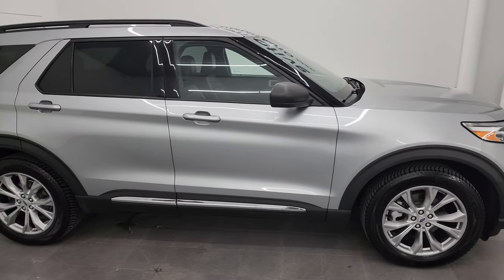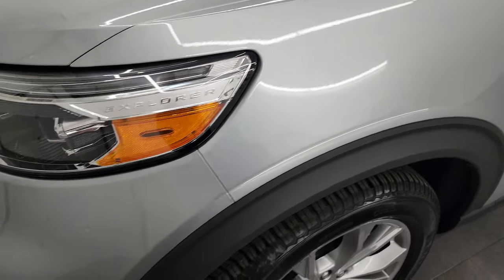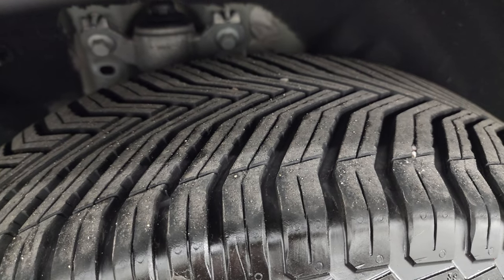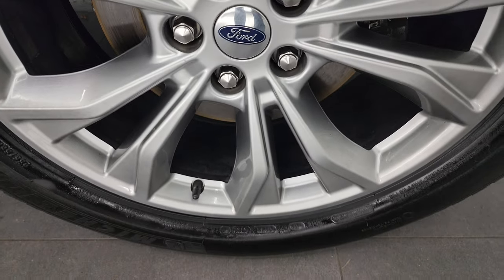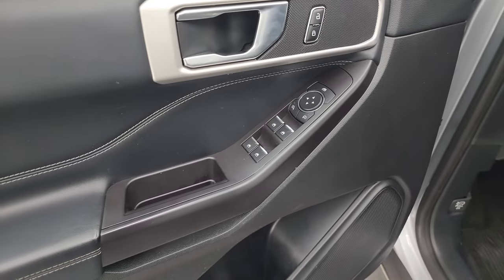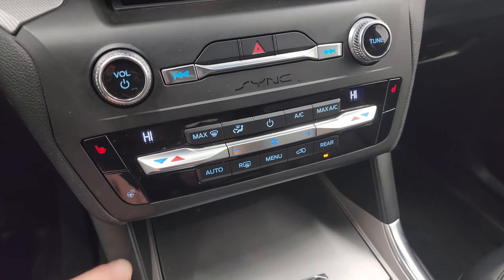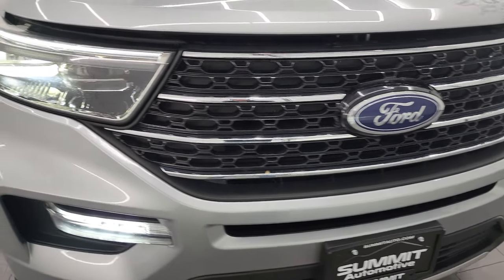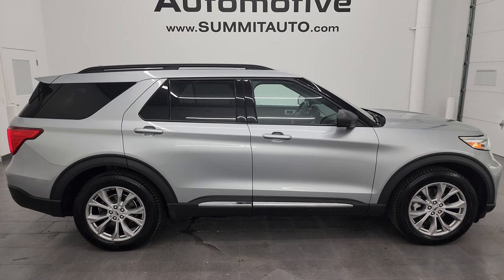2020 FORD EXPLORER XLT 4WD ICONIC SILVER METALLIC 4K WALKAROUND 23T162A SOLD!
This 2020 FORD EXPLORER XLT 4WD IN ICONIC SILVER METALLIC FOR SALE IN FOND DU LAC OSHKOSH WISCONSIN 54935 is the vehicle we did walk around review of today.

Thank you for checking out this video of this 2020 FORD EXPLORER XLT 4WD IN ICONIC SILVER METALLIC FOR SALE IN FOND DU LAC OSHKOSH WISCONSIN 54935

STOCK: 23T162A
PRICE: $26,999
MILES: 64,252
MAKE: FORD
MODEL: EXPLORER
VIN: 1FMSK8DH7LGA59927
LOCATION: FOND DU LAC OSHKOSH WISCONSIN, 54937 TRUCKS ON 41

1 OWNER! CLEAN TITLE HISTORY! CLEAN CARFAX! 2.3 Liter Turbocharged Ecoboost I4 Engine, 300 Horsepower, XLT Package, 10 Speed Automatic Transmission, 4WD 4x4 Four Wheel Drive, Factory GPS Navigation System, Reverse Backup Camera Rearview Camera, Dual Rear Exhaust, Adaptive Speed Control Cruise Control, Blind Spot Monitoring with Rear Cross-Path Detection, Forward Collision Warning System, Lane Departure Warning with Lane Keep Assist, Start / Stop Technology Start/Stop, Dual Power Heated Seats, Non Smoker, Black Ebony Leather Seats, Bucket Seats, 2nd Row Heated Quad Seating Quads, 3rd Row Seats Two Seater, Six Passenger 6, Fold Flat Third Row Seats, Towing Package with Receiver Trailer Hitch and Trailer Wiring Tow Package, Power Mirrors, Advancetrac with Roll Stability Control Traction Control, HDC Hill Decent Control, Michelin Cross Climate 255/55 R20 Tires, Painted Alloy Rims Premium Wheels, Four Wheel Disc Brakes, LED Fog Lights, LED Headlights, LED Running Lights, LED Tail Lamps, Reverse Sensors, Roof Rack Rails, Securicode Driver Side Doorcode Keyless Entry, Blind Spot and Cross Path Detection System, Easy Fuel Capless Fuel Fill, Chrome Trimmed Grill, AM / FM Radio Tuner, Sirius/XM Satellite Radio Capabilities Sirius / XM, Sync 8" Touchcreen Radio, FordPass Feature, Microsoft SYNC System with Bluetooth, Hands-Free Audio System Blue Tooth, Android Auto Compatible, Apple Car Play Compatible, USB C Jack, USB Jack Portable Audio Connection, Intelligent Access with Push Button Start, Keyless Entry with Factory Remote Start, Power Raise and Close Rear Gate, Rear Window Defroster, Adjustable Height Seatbelts, Driver and Passenger Front Air Bags, L.A.T.C.H. Child Safety System, Side Curtain Air Bags SRS Safety Restraint System, 2nd Row Power Windows, Multi-Function Steering Wheel Controls, Compass, Outside Temperature Display and Mileage Display, Fold Down Rear Seats, Factory All Weather Floormats, Air Conditioning AC, Cruise Control, Power Locks, Power Windows, Automatic Headlights Autolamp, Tilt/Telescope Steering Wheel, Iconic Silver Metallic, ONE OWNER! CLEAN AUTOCHECK! Very very clean inside and out! This is one of the sharpest 2020 Ford Explorer suvs we have ever had on our lot! Make your move before this super clean 4wd is gone!